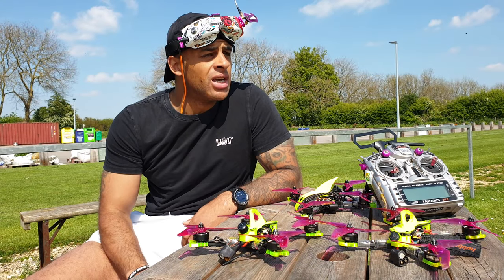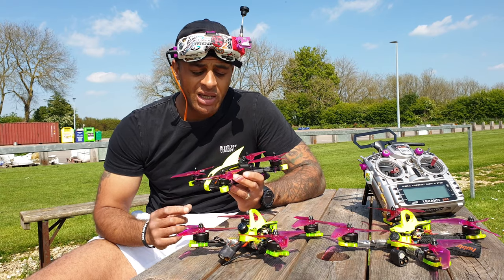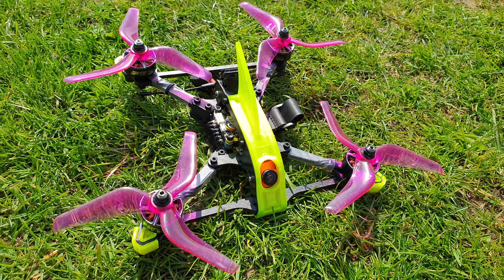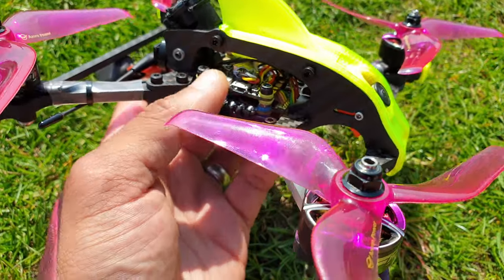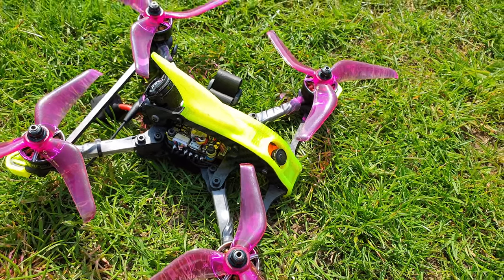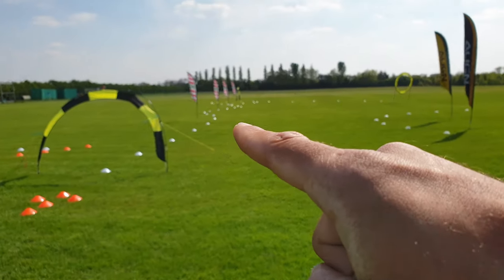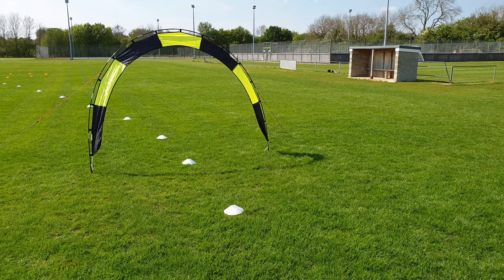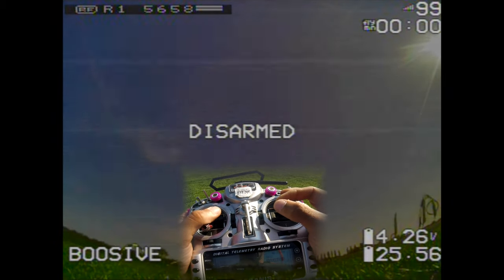Raging Droner: VLOG Overview DVR with Stick Overlay - AWESOME RACE FRAME!!!!!!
VLOG, Overview and DVR w/ Stick overlay

First flights with the Raging Droner. First impressions are. This thing is SICK! Awesome to fly. I really hope its durable but I was in some nasty crashes today and it laughed them off tbf. So the future is bright :D